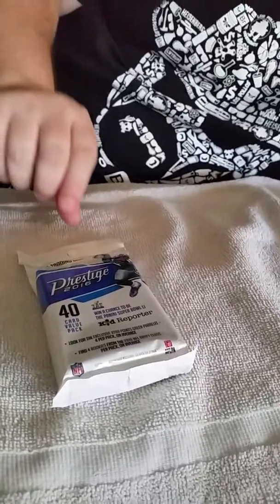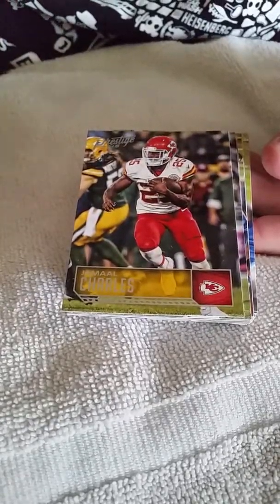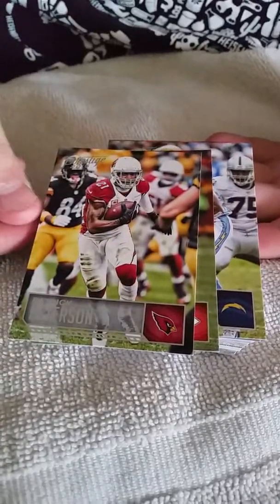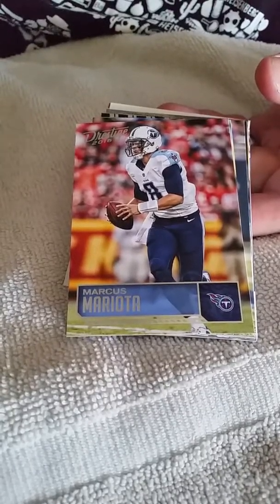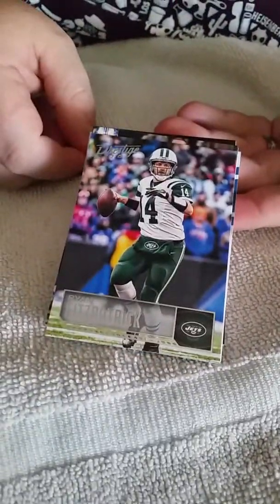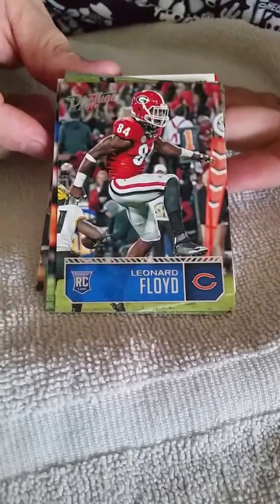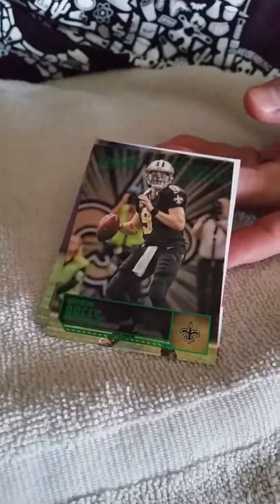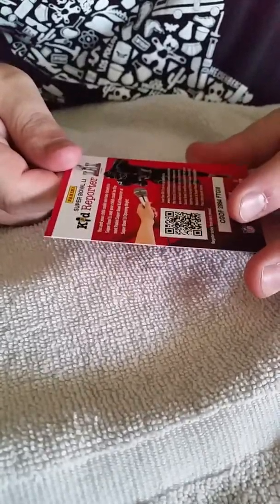2016 Prestige Football 40 Card Pack Break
This video is my wife and I opening a 40 card pack of 2016 Prestige Football.  In the pack we got 7 rookie cards and were excited to get an Antonio Gates, Philip Rivers, Melvin Gordon, and Drew Brees card.  Yes we are San Diego Chargers fans.  Thanks